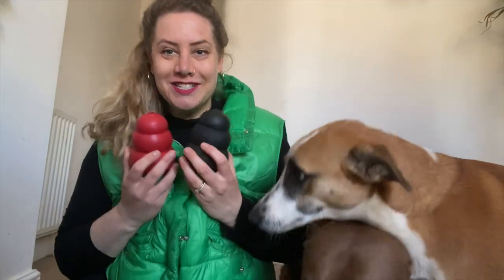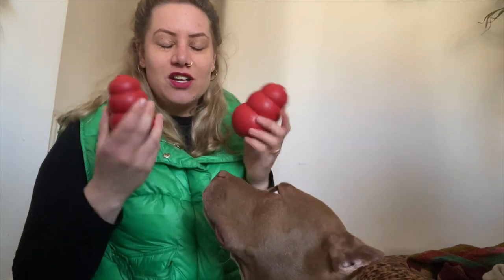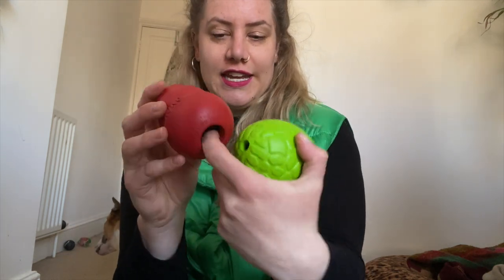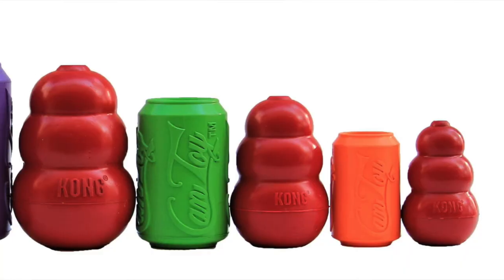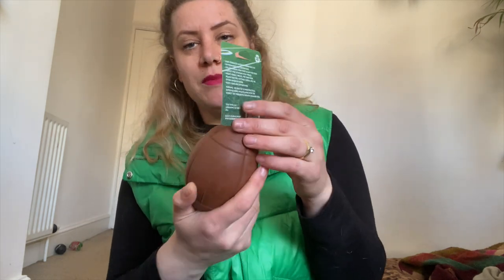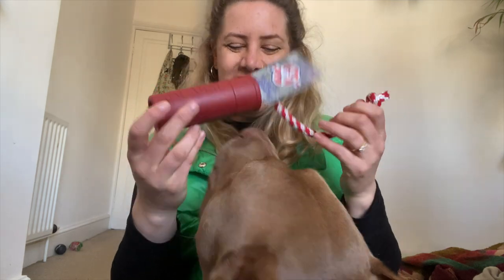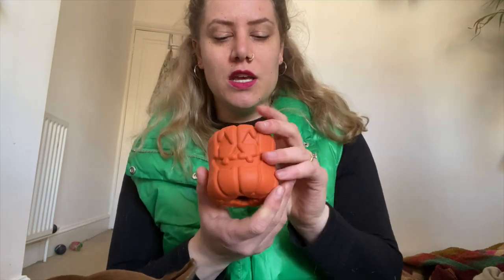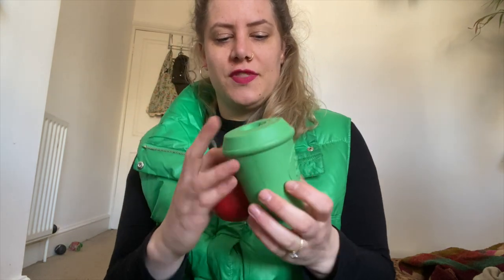The Best Kong Alternatives: SodaPup Dog Toys for Power Chewers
The Classic Kong - probably the best known interactive dog toy. Did you know there are Kong Alternatives? I show you some real alternatives from the SodaPup brand in this video. And yes, even for Power Chewers who would usually go for the Kong Extreme - we got you covered too. And by we I mean my XL Bully and I.

// Video Time Stamps for you as I know your time is valuable:
00:00 Introduction
01:35 Non 'Real' Alternatives
02:11 Sodapup Can Toy
02:58 Kong Extreme Alternative
03:43 MKB Football
04:43 USA K-9
05:34 Jack O'Lantern
06:06 Next Difficulty Level to Kong

I created a Canine Enrichment Course - where we talk about enriching your dog's life with every day, easy switches and additions to what you are already doing.
I also created a brand new webpage dedicated to Dog Enrichment - with a blog, which you can access

//ABOUT US
I'm Stephanie - a games-based concept Dog Trainer, Founder Bully & Co Dog Training & specialise in Bully Breed & Rescue Dog Training. I am also a proud dog mum to four beautiful rescue dogs (2 Wadi Dogs - Omani Street Dogs & 2 Bully Breeds) and volunteer for Muscat Dog Adoption.

//MY DOGS
○ Jason is an XL Bully and the latest addition to our family